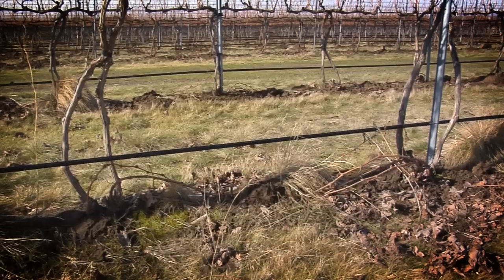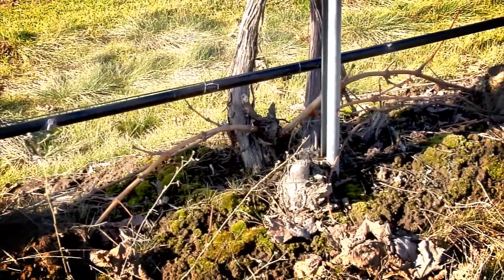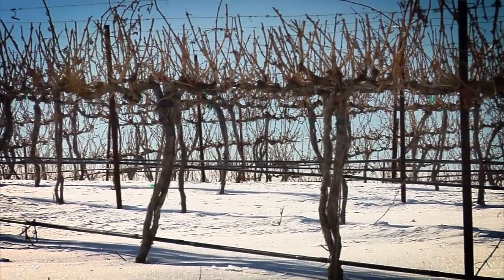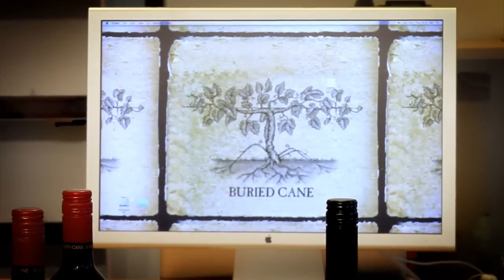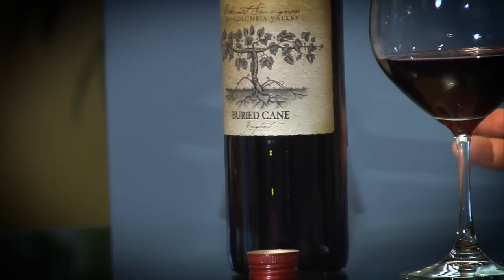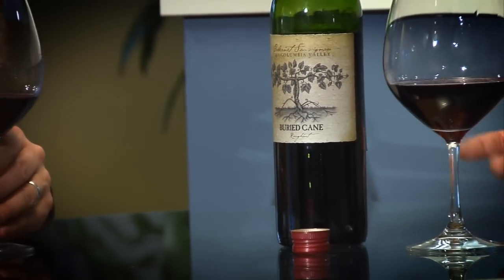Buried Cane Wines: Introduction with Brian Rudin and Rick Middleton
Brian Rudin introduces Buried Cane wines. Also featured: Rick Middleton, president of Middleton Family Wines; Larry Cherubino, Winemaker; Jim Carey of CKA Creative. Locations: Walla Walla, Washington; Seattle, Washington.